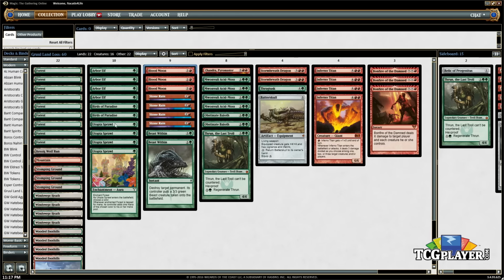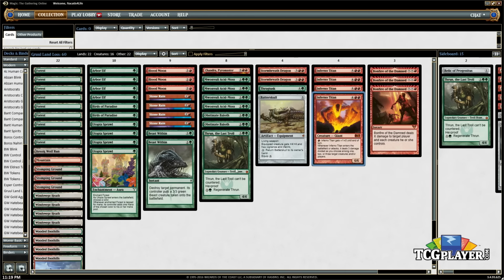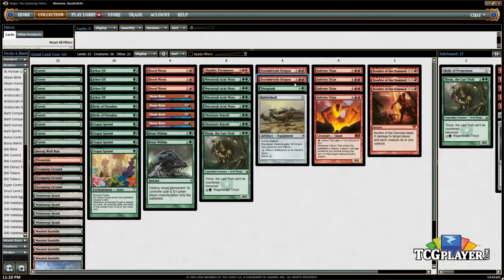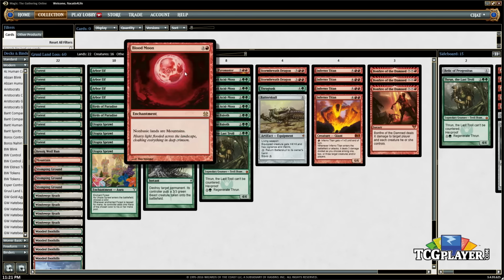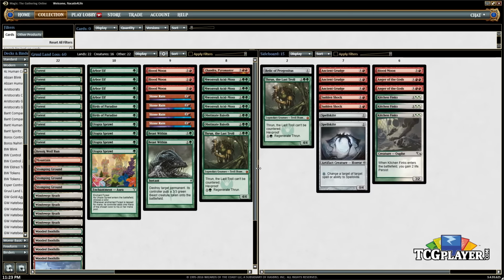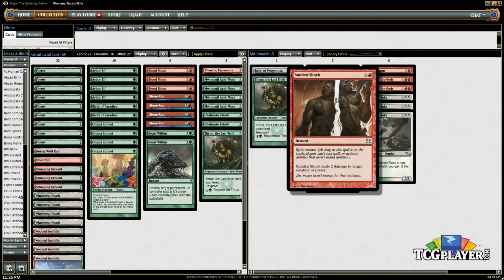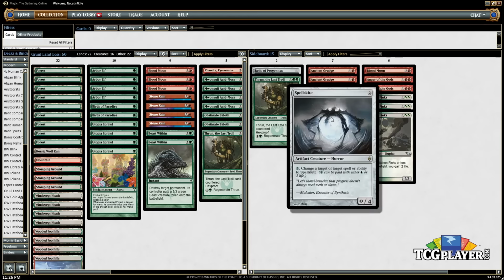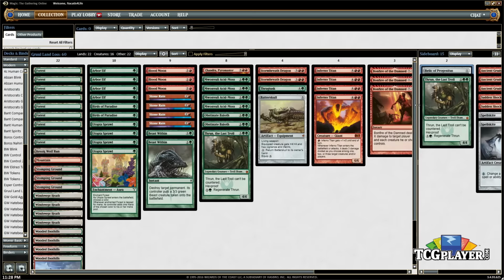[MTG] Modern R/G Ponza | Deck Tech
This week, Craig’s throwing it back to 1993 with Birds of Paradise and Stone Rain. Nostalgia is in the air and his opponents' lands are on fire.